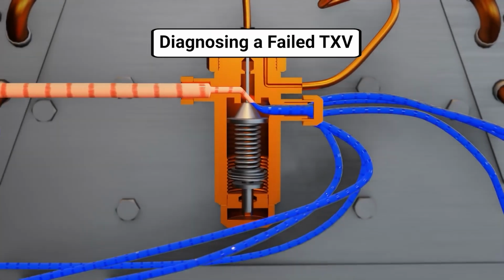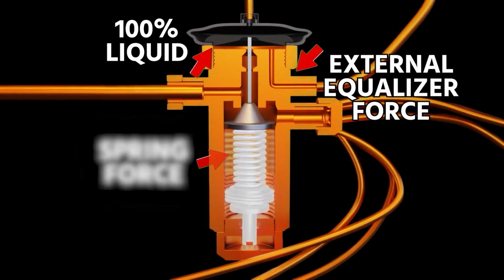Diagnosing a Failed TXV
In this comprehensive guide, we break down the process of diagnosing a failed TXV (thermostatic expansion valve)  in HVAC systems. Learn how to differentiate between a TXV issue and other common problems like refrigerant levels and airflow restrictions.

Key points covered:

Understanding TXV operation: opening vs closing forces
Why a failed closed TXV always causes high superheat
How to interpret superheat, subcool, and temperature split readings
The importance of checking airflow before replacing components
A practical test to distinguish airflow problems from TXV failure
How to verify your diagnosis using heat mode operation
The "bulb removal test" to check TXV mechanical function

Whether you're a seasoned tech or new to the field, this video will help you avoid misdiagnosis and unnecessary parts replacement. We walk through the complete diagnostic process step-by-step with real-world examples.